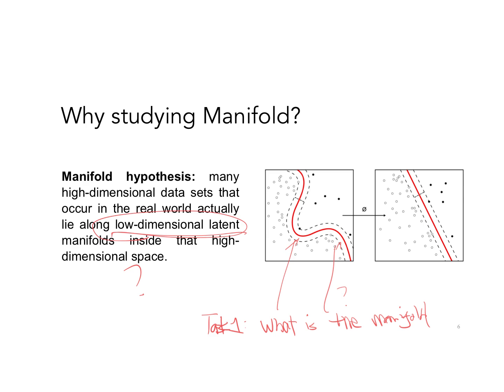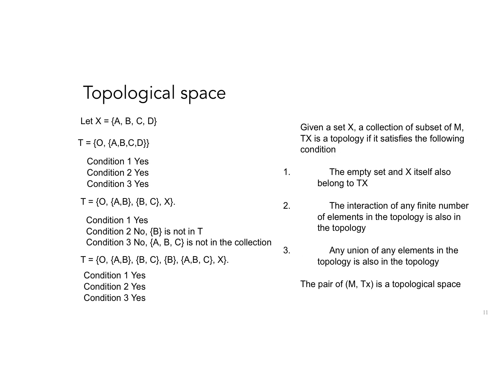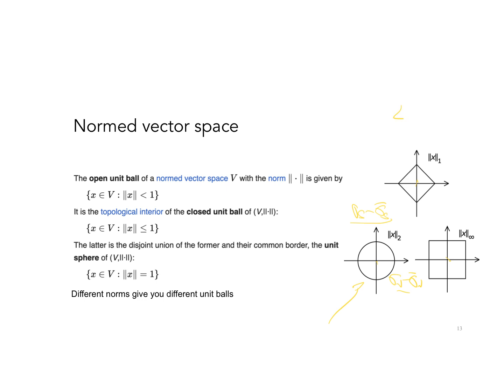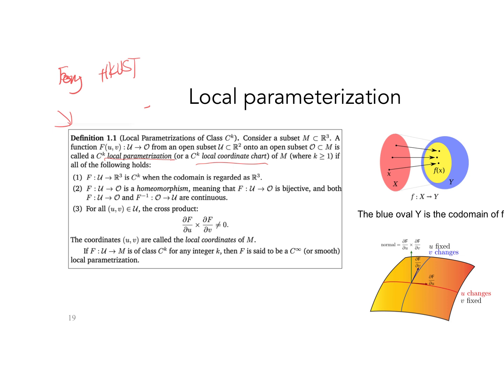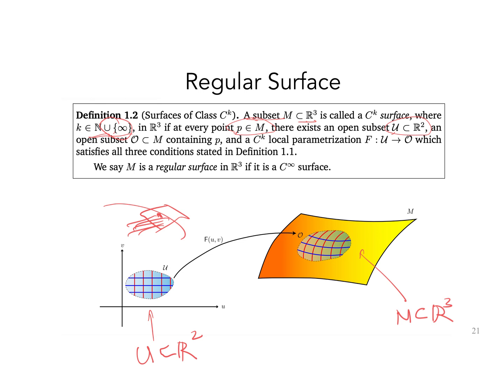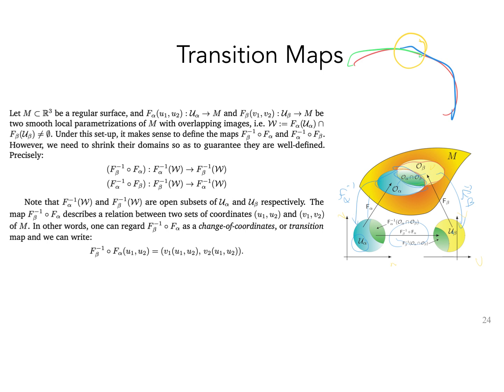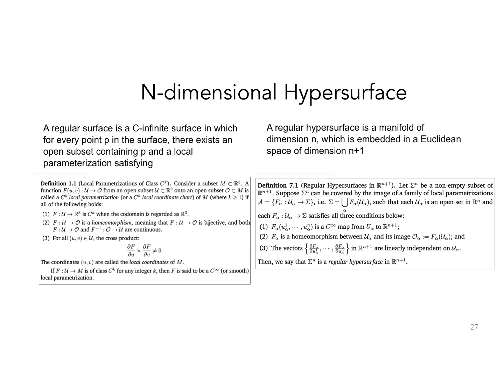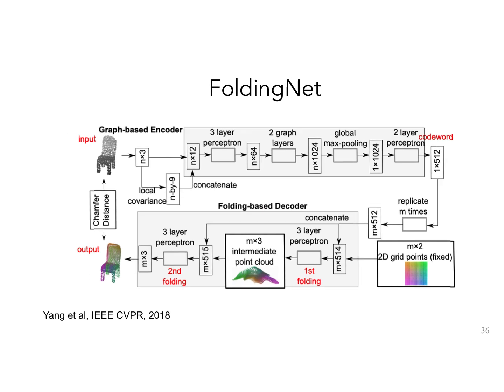CEE316: Lecture 13 manifold learning for solid mechanics